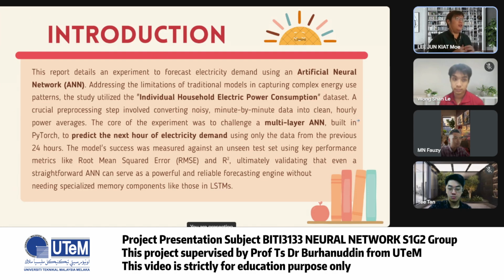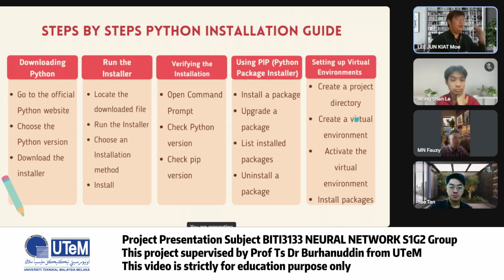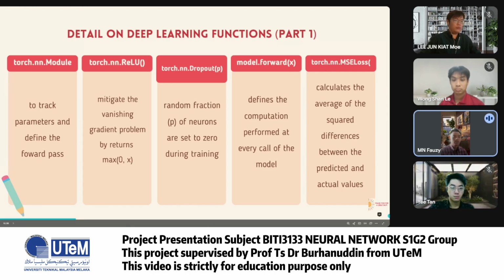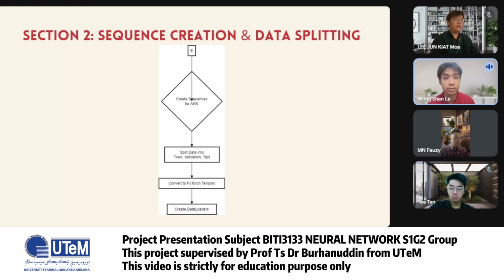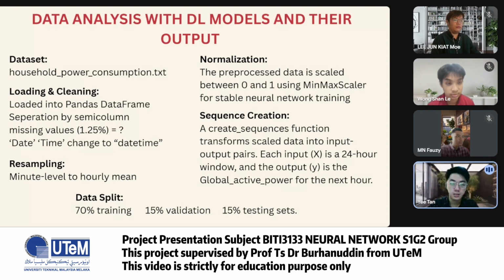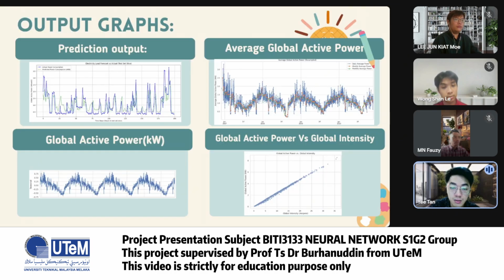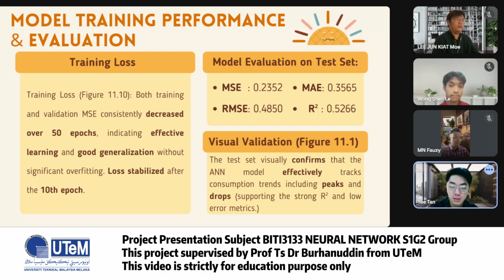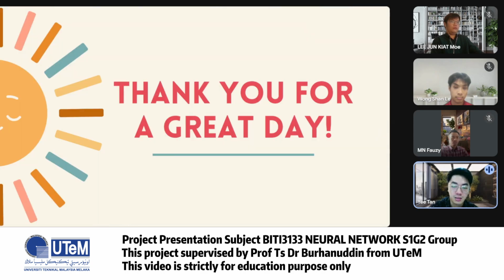Project Presentation Subject BITI3133 NEURAL NETWORK S1G2 Group C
Title: Electricity Load Forecast